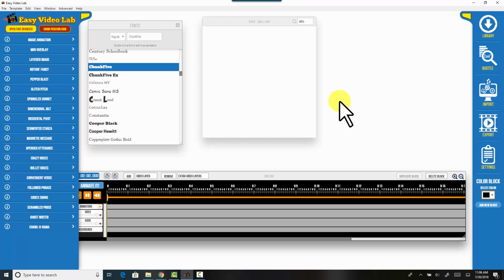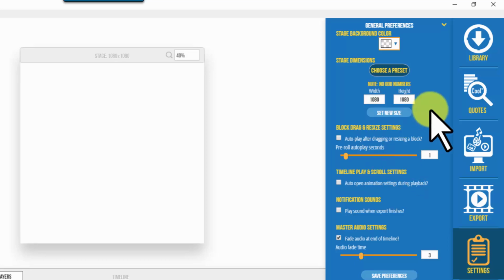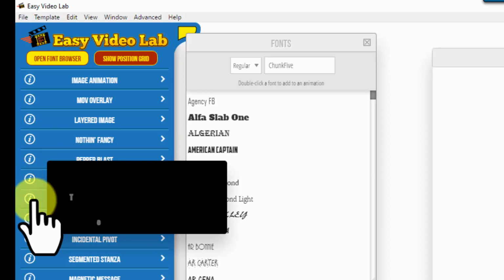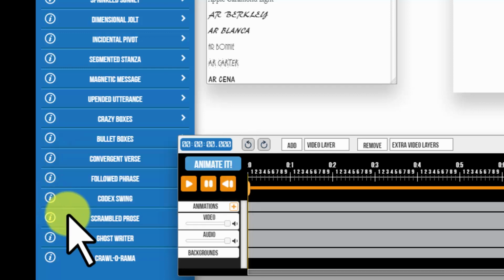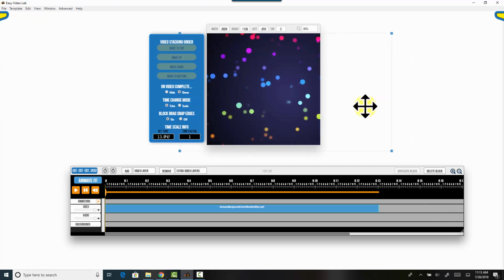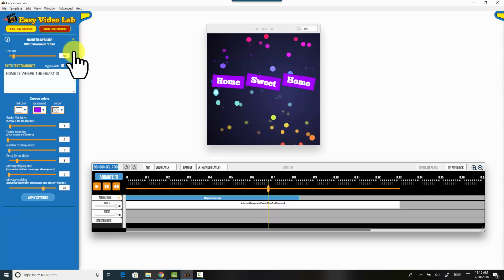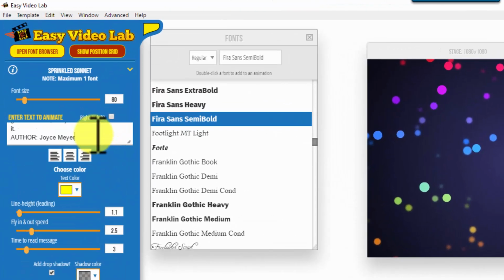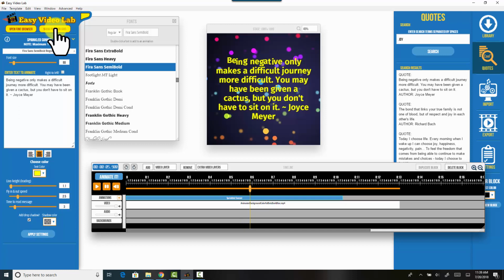Easy Video Lab 1.5.3 Overview | Easy Video Lab Tutorial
This video offers and introduction and overview to Easy Video Lab V. 1.5.3. (Easy Video Lab was formerly known as Kinetic Text Animator.

This video is one in a series of tutorials prepared for the Real Estate Video Kit. Vol. 1/